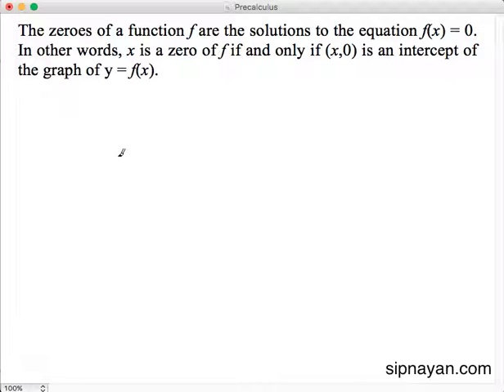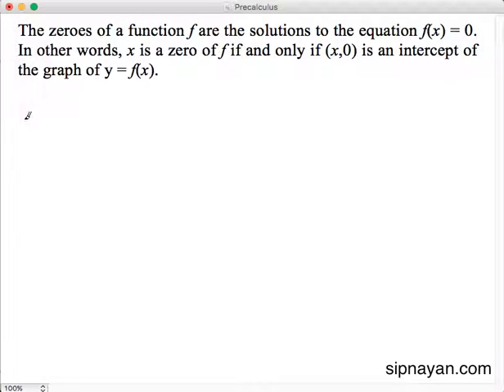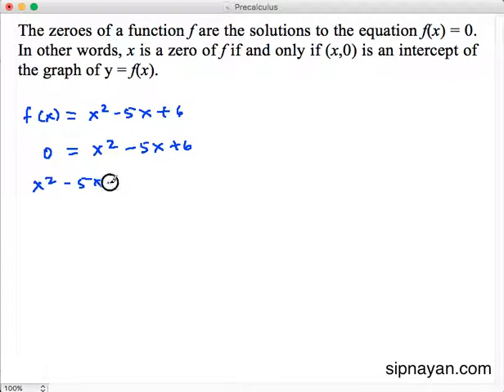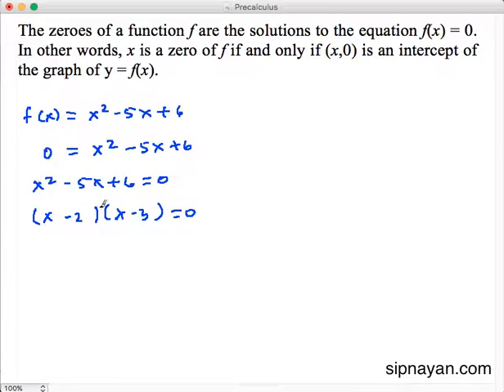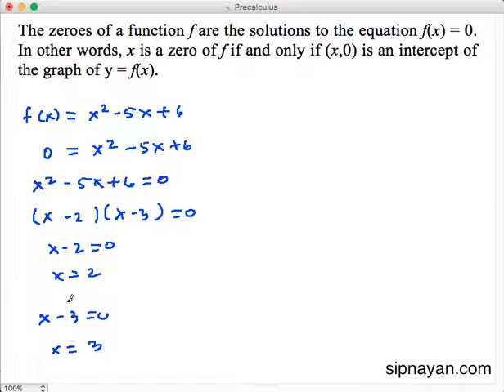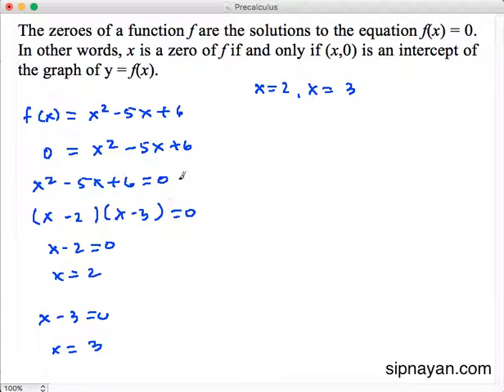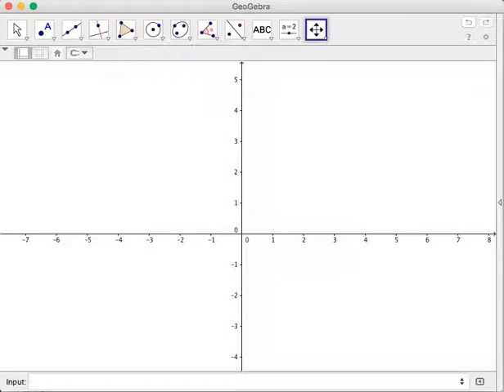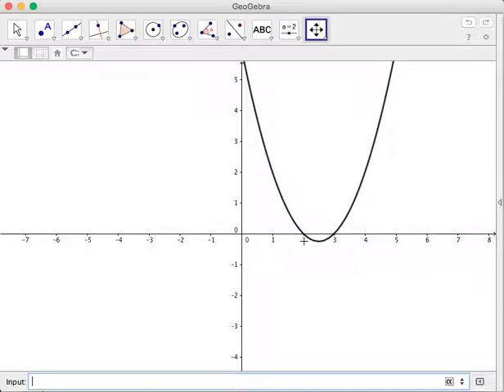Precalculus 1.41 Understanding Zeroes of Functions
In this video, we learn the meaning of zeroes of a function and its relationship to its x-intercepts.